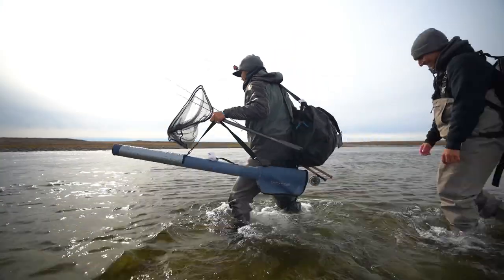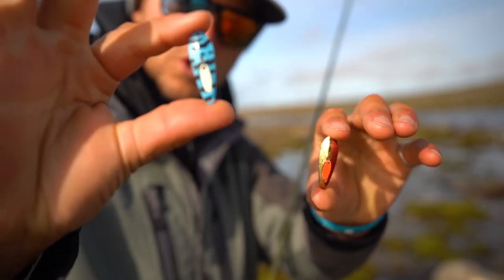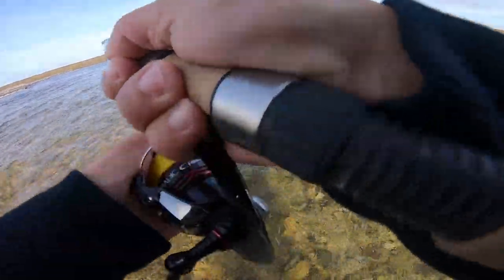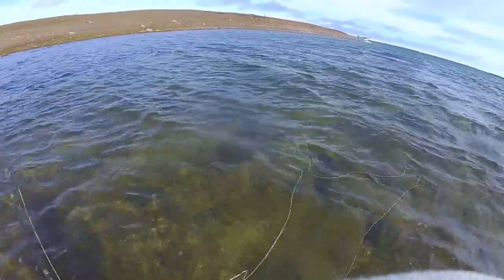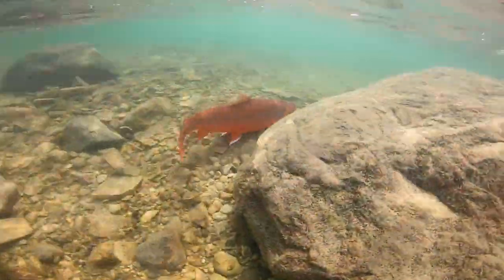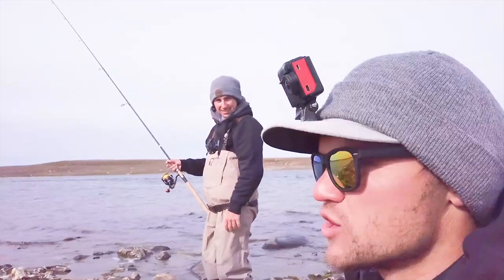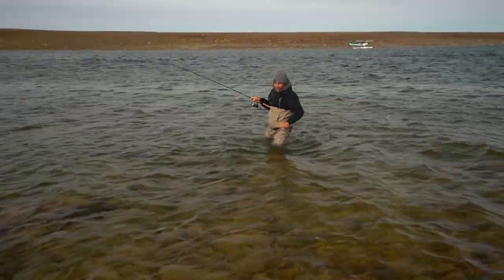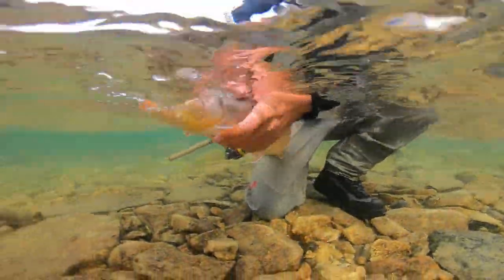CHANNEL LAUNCH!!! Neon Fish in the ARCTIC Circle!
This first video gives a glimpse of the new XL size of Dinner Bell spoon, and one of the patterns in the new GLOW color schemes that will be available in all 3 sizes.
--Come and get it!